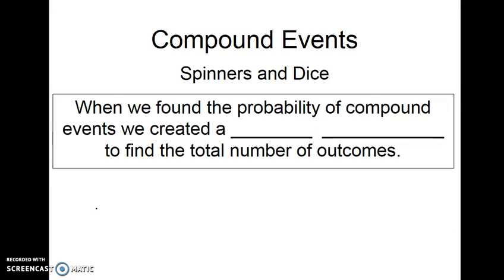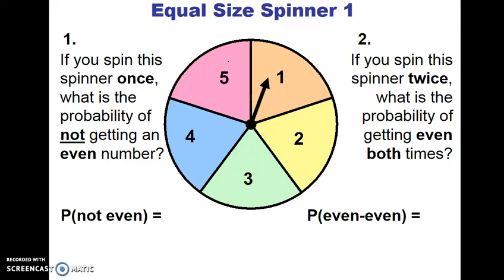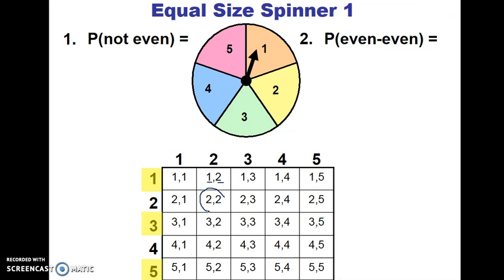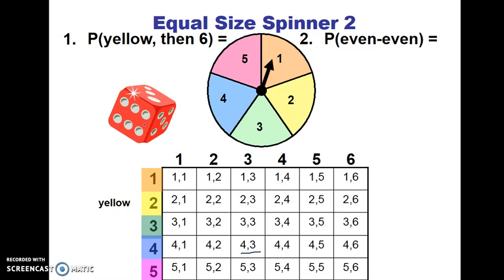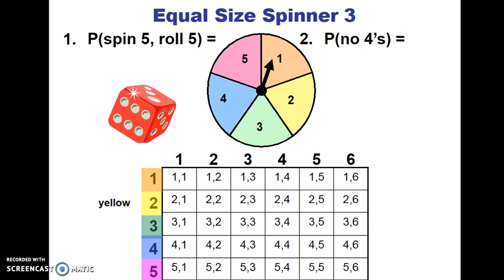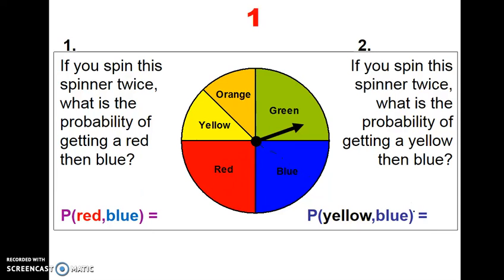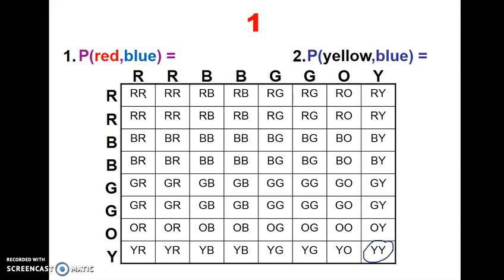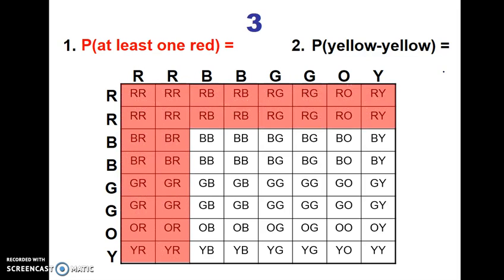Uneven Spinners PPT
Using a table to find probability of compound events